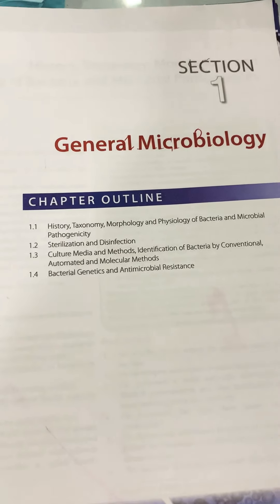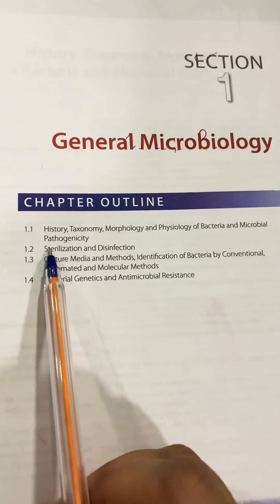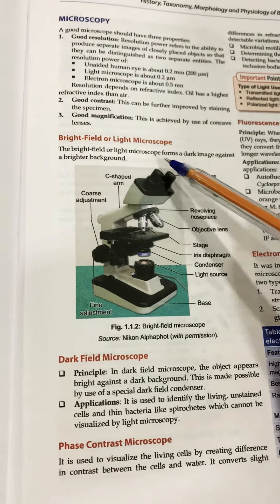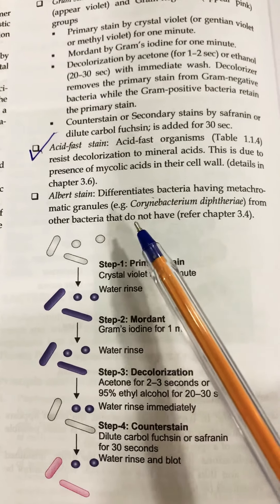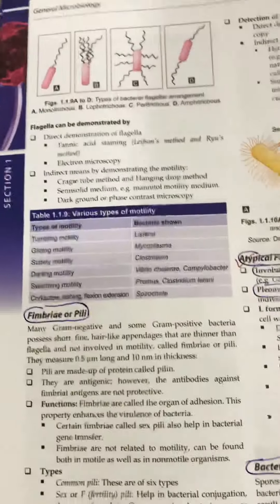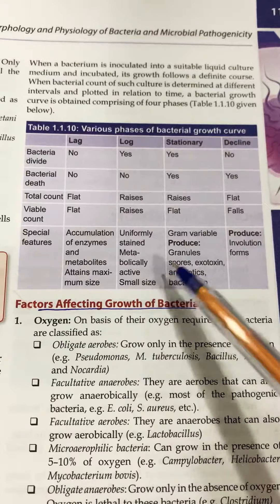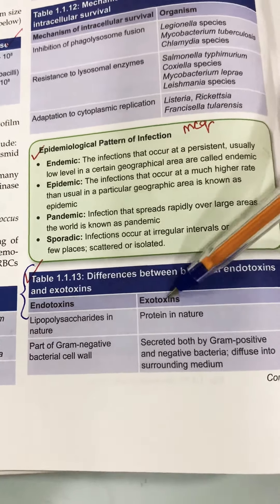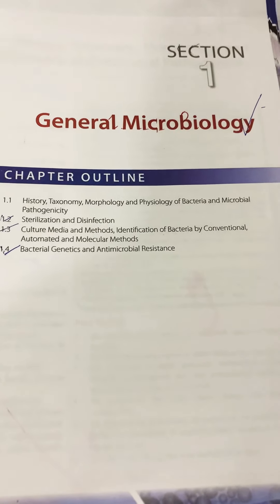Microbiology preparation strategy part 1#neetpg#neetmds#aiimspg#bds#mbbs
Hey guys in this video ll be discussing things which needs to be done from general microbiology
Soon ll come up with other parts of microbiology preparation strategy